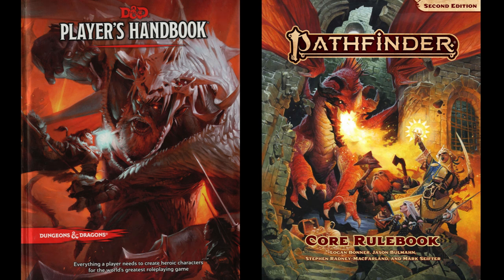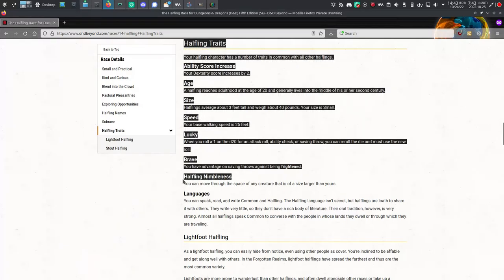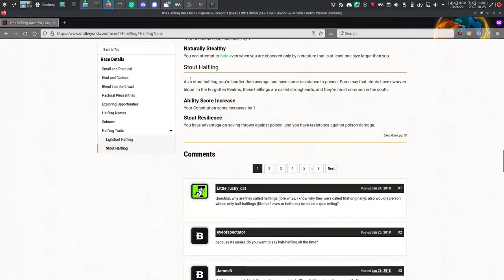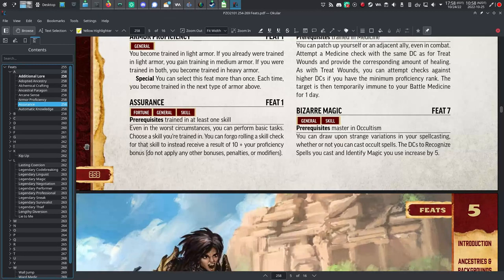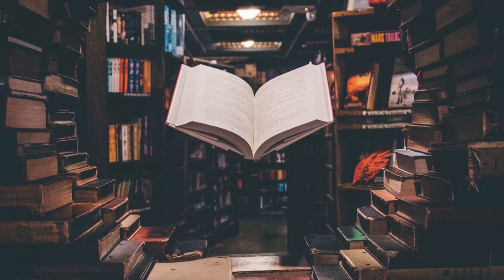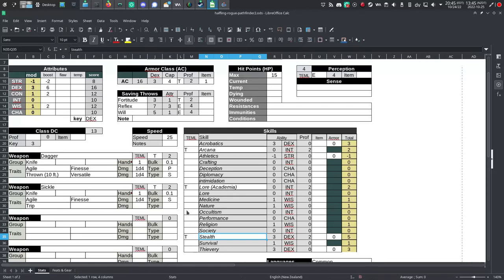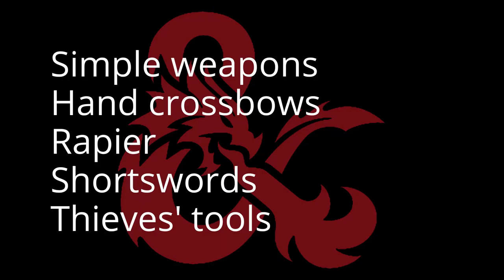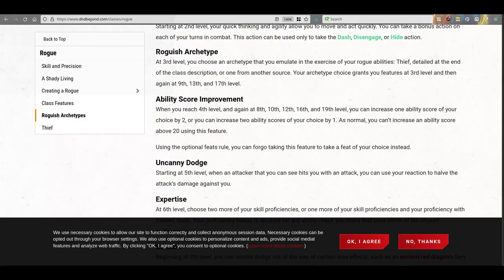I built the same rogue in Pathfinder 2 and D&D 5e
How do Pathfinder and D&D each express the same character concept?